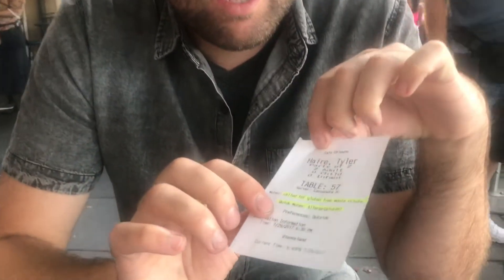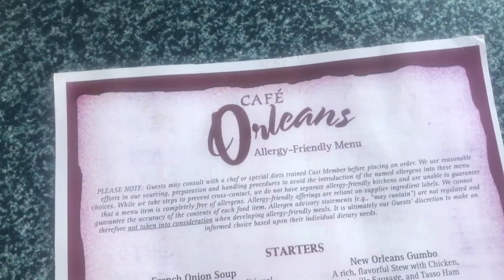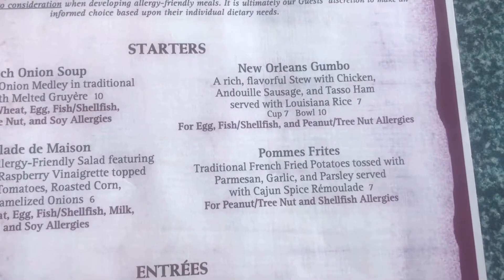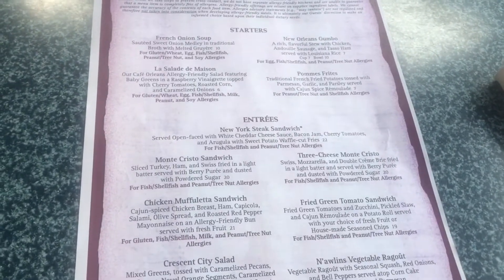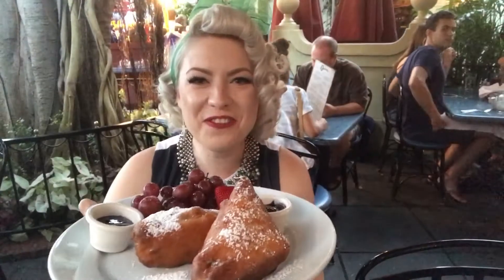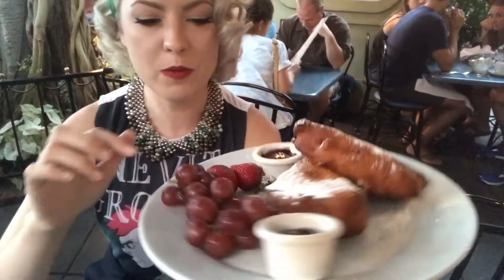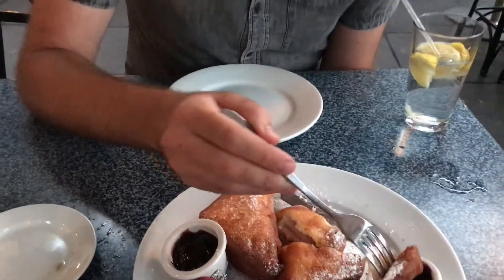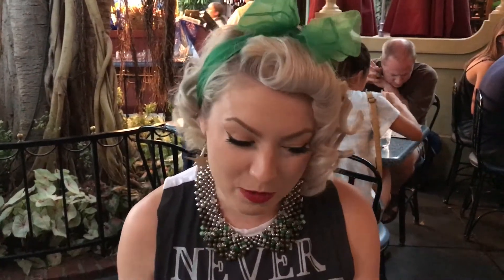Gluten Free Dining at Disneyland : The Monte Cristo at Cafe Orleans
Join us on our vlog series where we show you the tips, tricks, and secrets of gluten free dining around the Disneyland Resort!
First stop, Cafe Orleans in New Orleans Square, with a special secret menu item you don't want to miss!